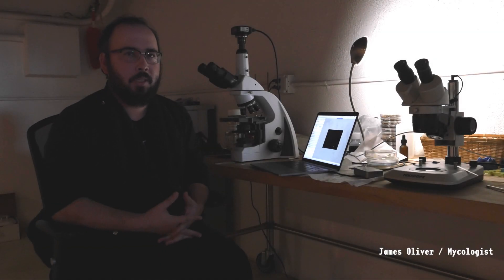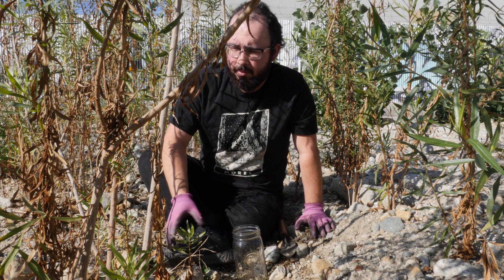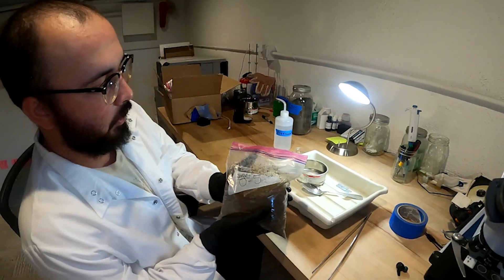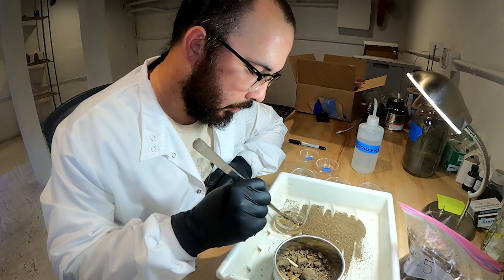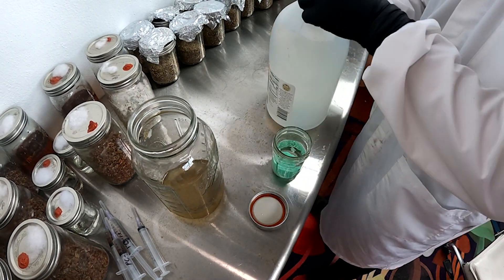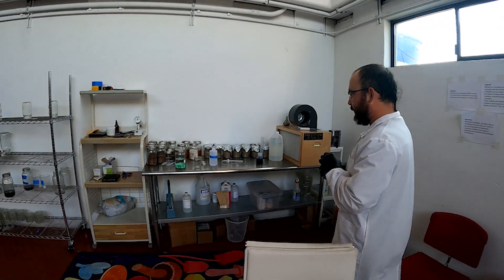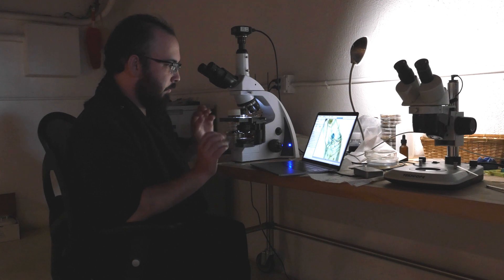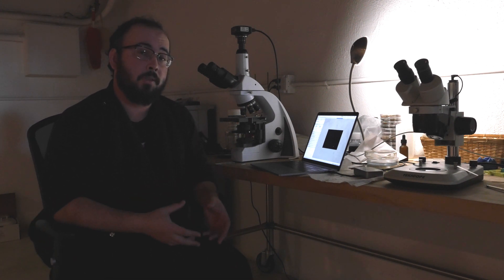Farmlab Diary - Mycorrhizal Fungi